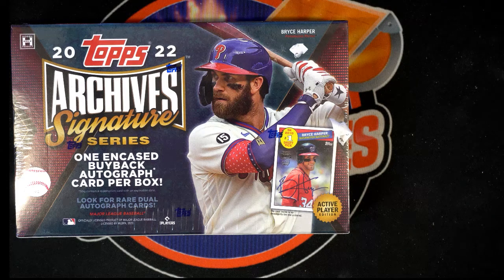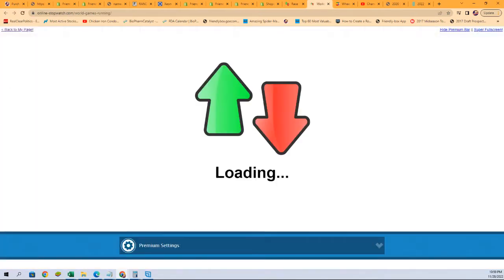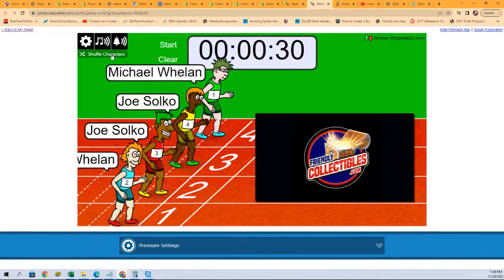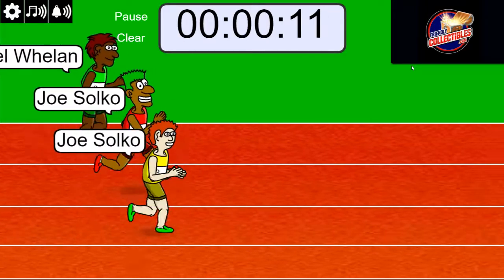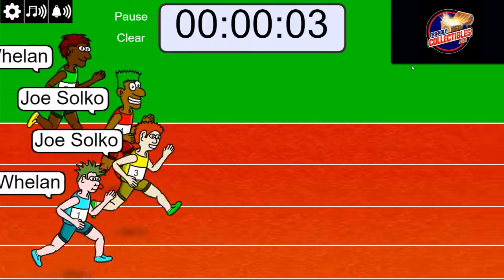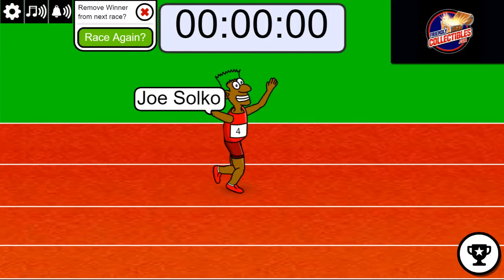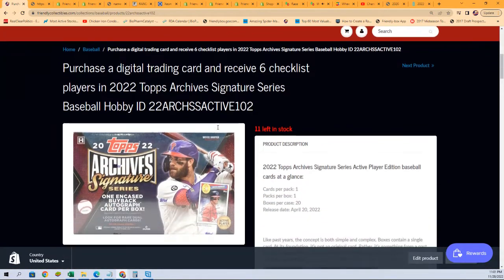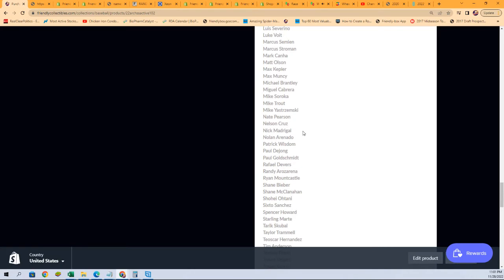2022 Topps Archives Signature Series Baseball Hobby FILLER B ID 22ARCHSSACTIVE102